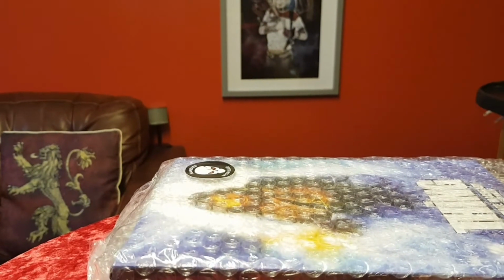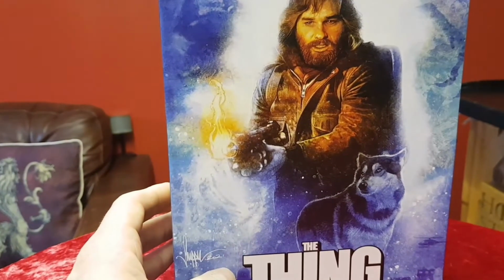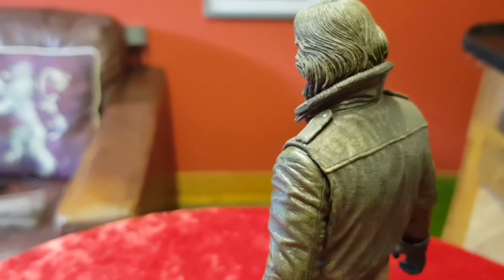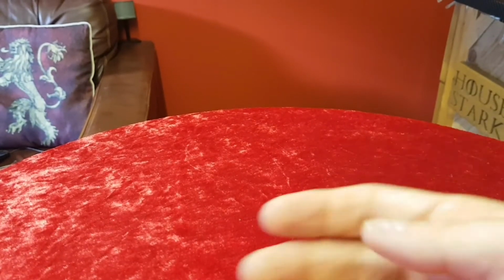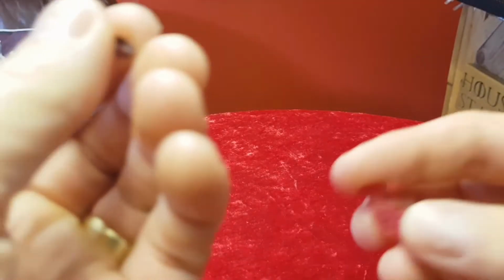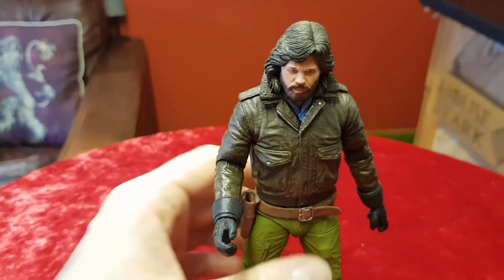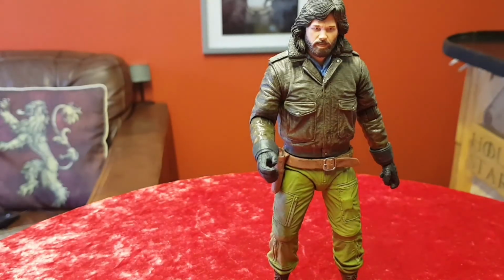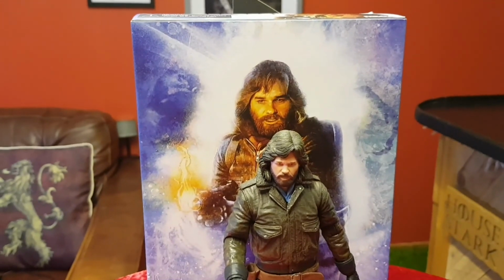NECA THE THING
this is a review on the NECA the thing